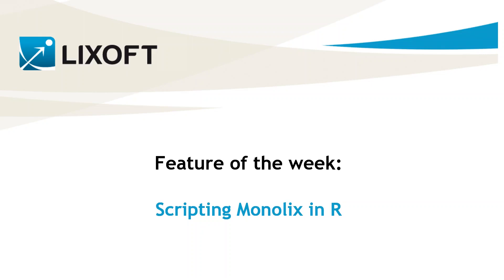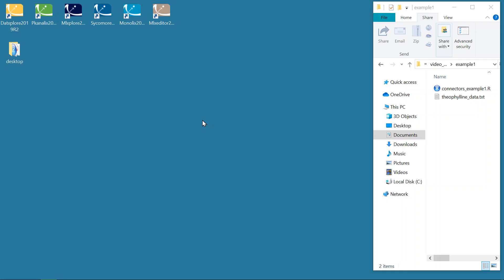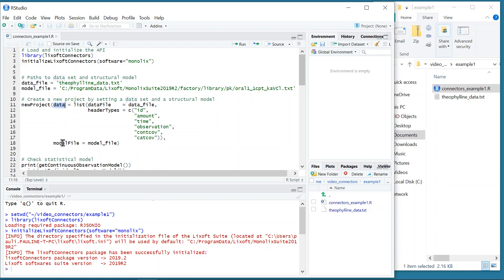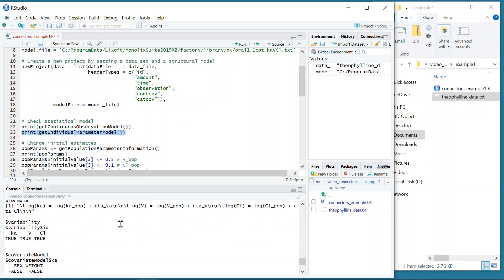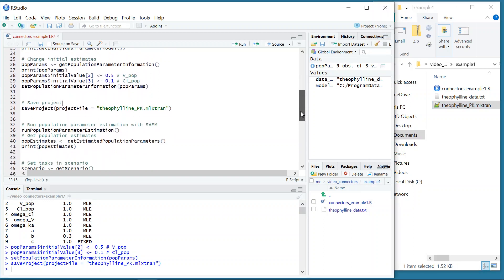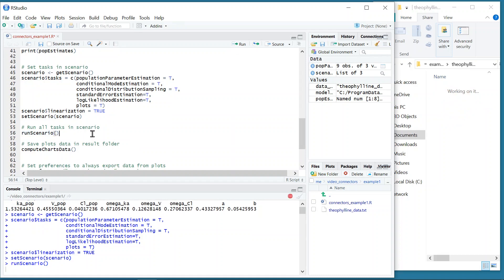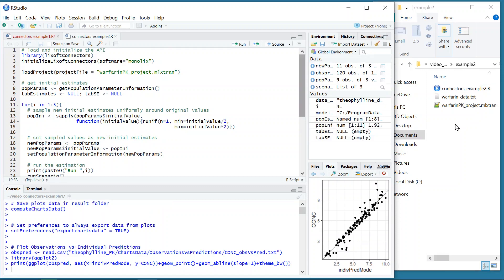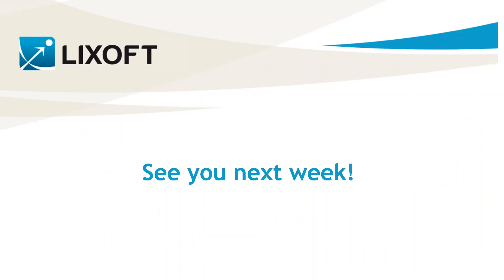Feature of the week #68: Scripting Monolix in R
Sometimes you might want to use Monolix through the interface but with scripts, for example to automate a set of actions in Monolix.
The MonolixSuite comes with an API for R that allows to use Monolix and PKanalix from R, such that all you can do with the interface can be done with the API. Some examples are shown in this video.